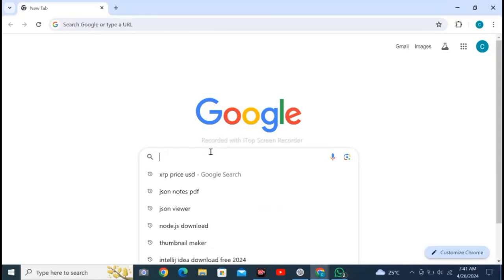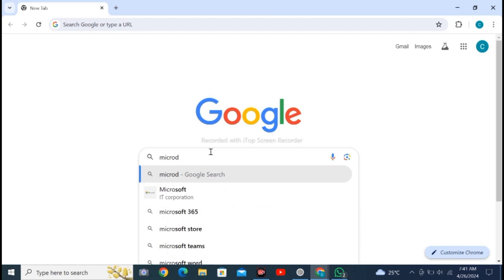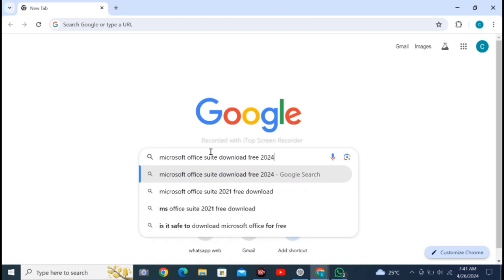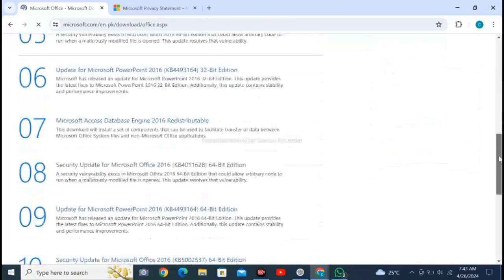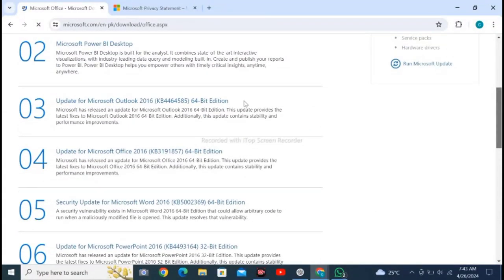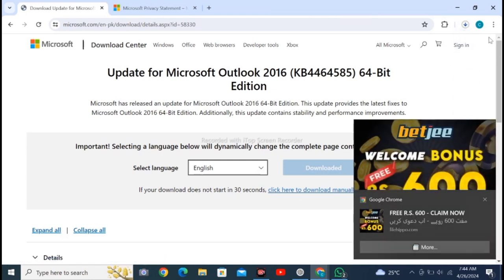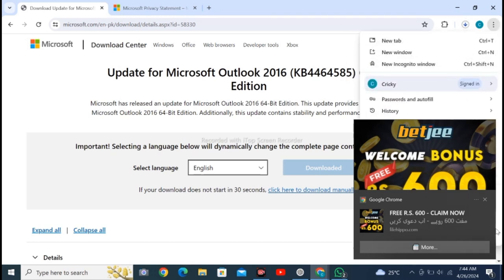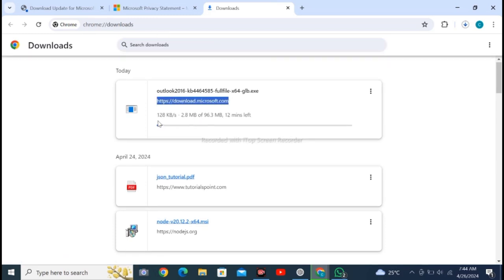Microsoft Office Download 2024 in one Minute only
Check out this awesome video where I explain how to download Microsoft Office suite! It's super helpful and easy to follow. Don't miss out! 🎥👀